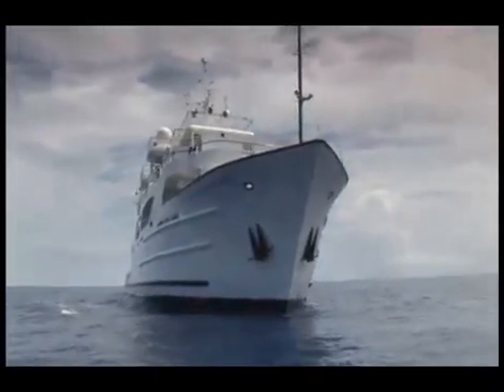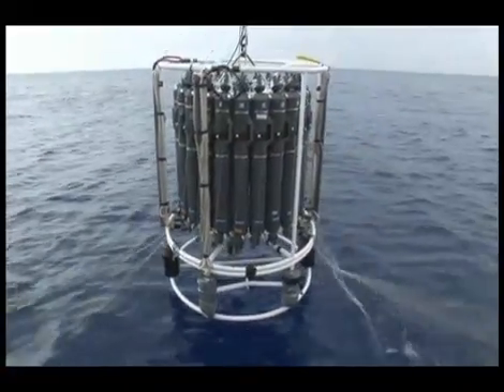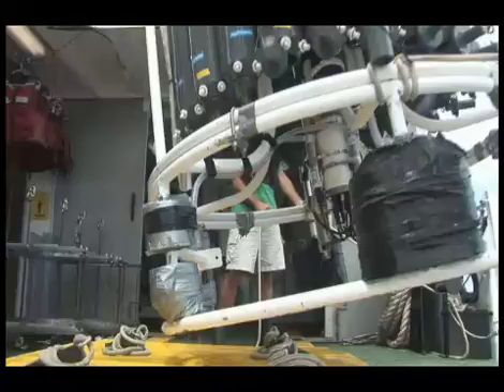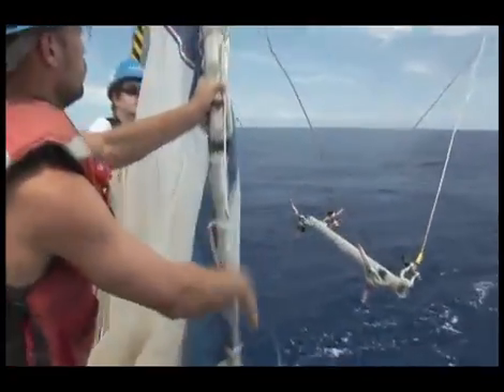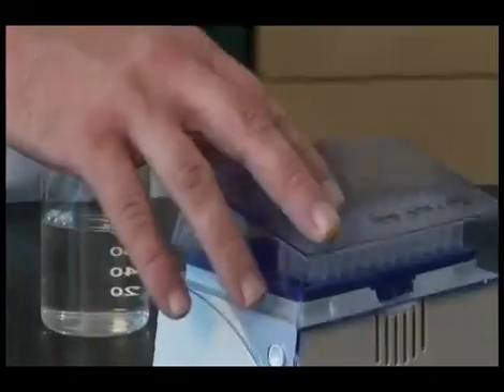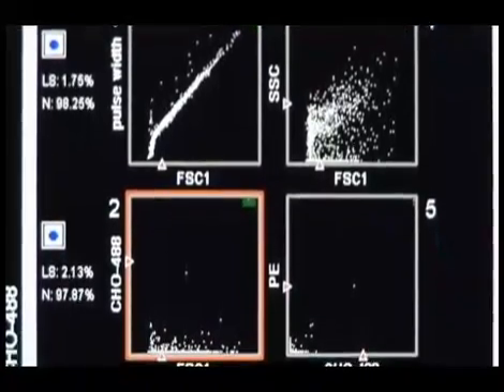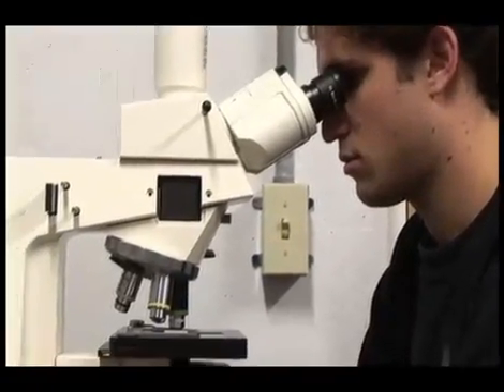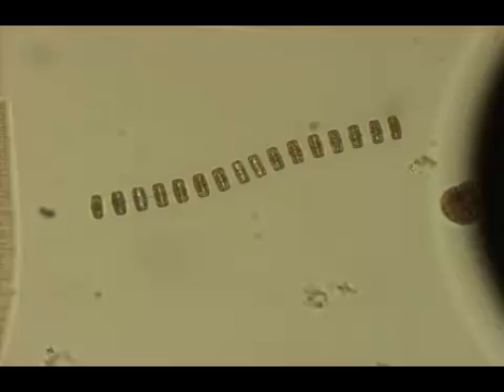Bermuda Atlantic Time-series Study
BIOS (formerly BBSR) has a long history of oceanographic innovation. 1954 saw the implementation of the world's first significant deep-ocean time series, Hydrostation "S", from which data are still being collected. The longevity and success of the program eventually led to BIOS linking with the U.S. Joint Global Ocean Flux Study (JGOFS) program to start the Bermuda Atlantic Time-series Study (BATS), another long-term time-series study examining biogeochemical cycles in the Sargasso Sea near Bermuda.